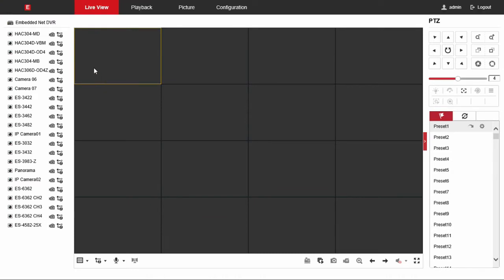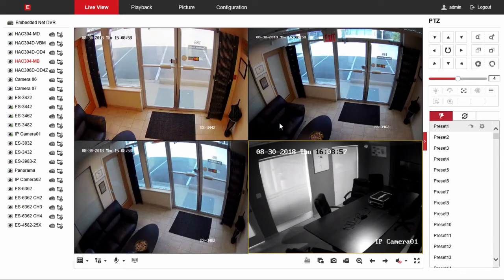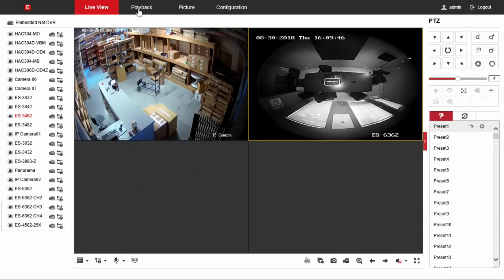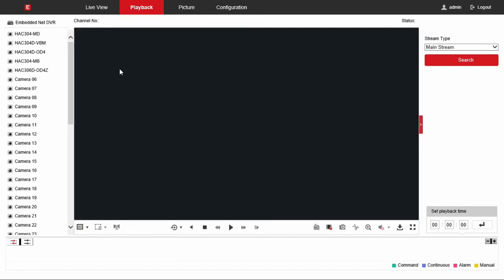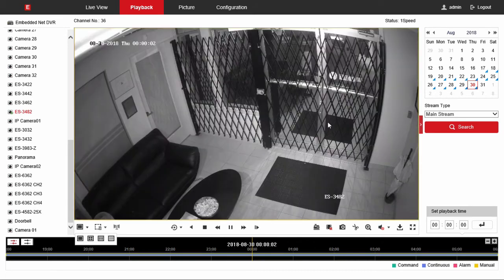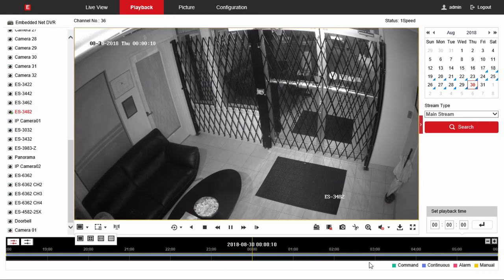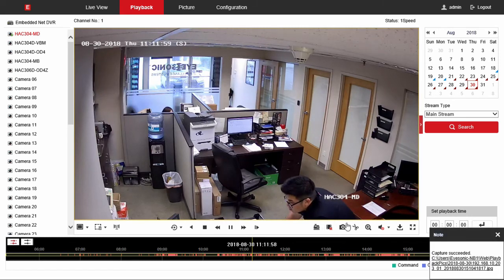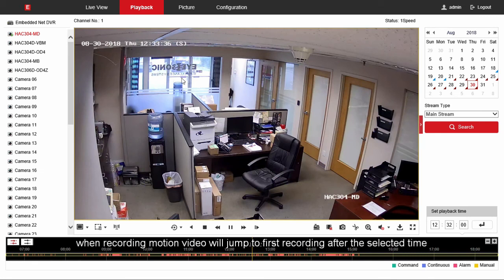Using Eyesonic Web Interface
Please note that the web interface is only usable on Internet Explorer and Safari. Chrome and Firefox are not supported at this time.